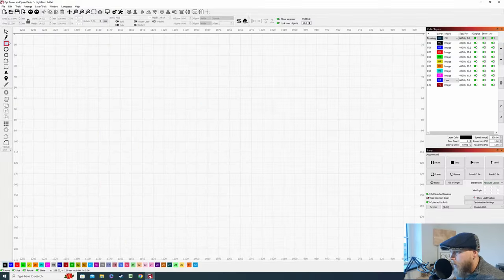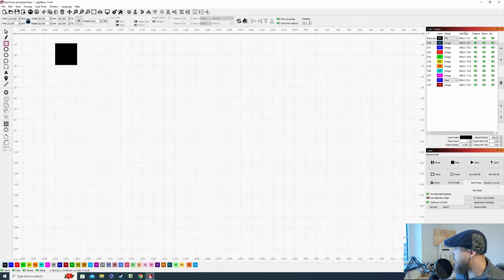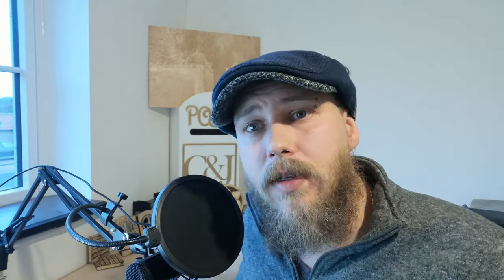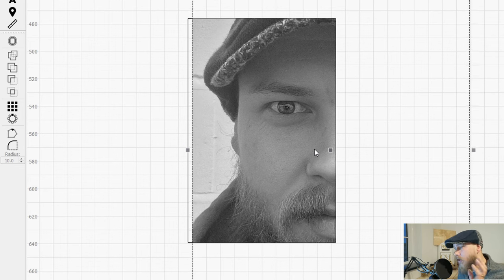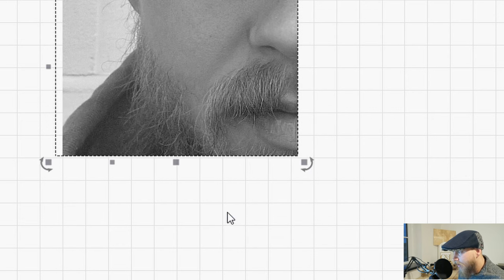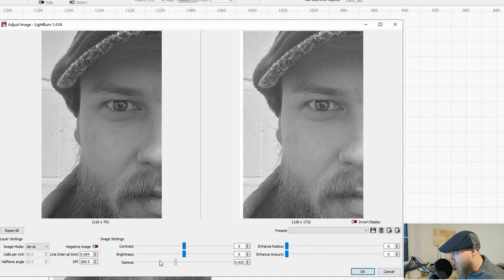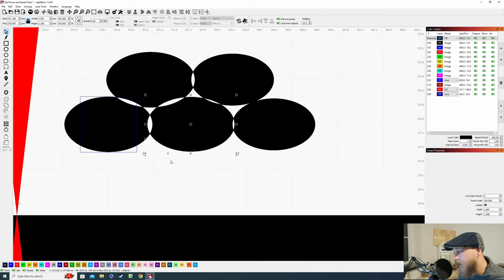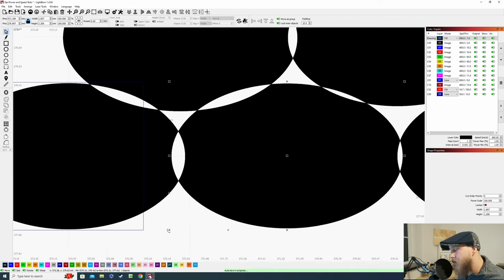3 Tips For Better Engravings [ My workflow ]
Welcome Back

In todays video I will be going through, in detail, my workflow on how i produce the best laser engravings on wood without the use of any chemicals.

If you haven't tried these 3 key components that I use in every picture I engrave  you are missing out.

If you have a different way of engraving let us know how you do it in the comments so your knowledge can help others.

Thankyou for taking the time to watch my video, I hope you have learnt something.